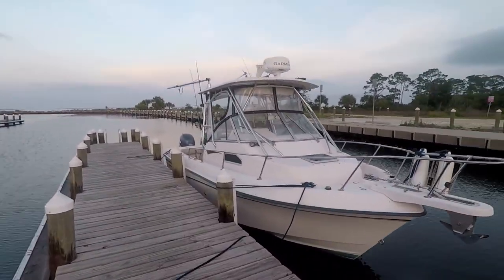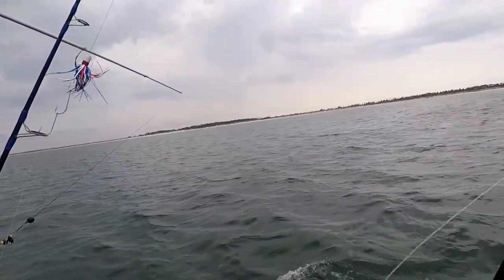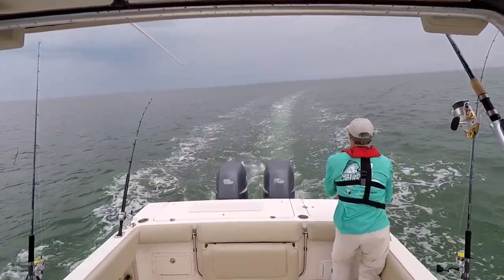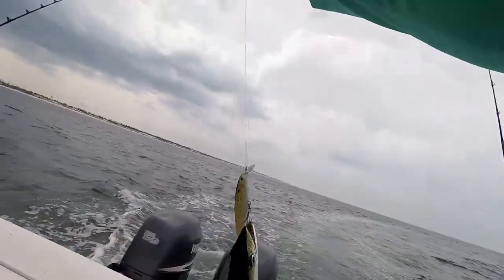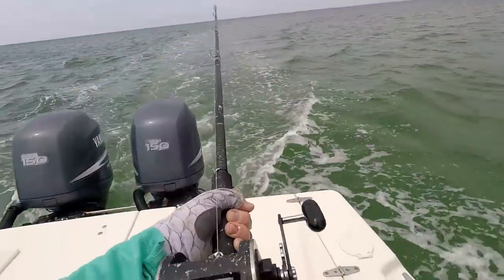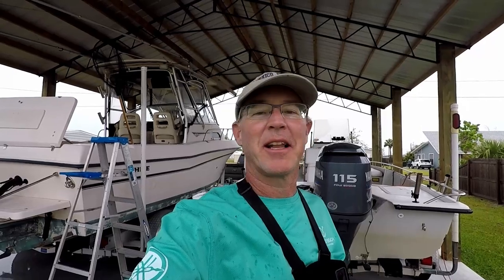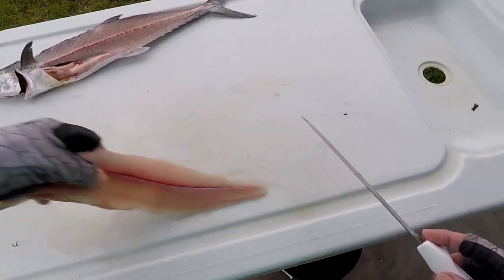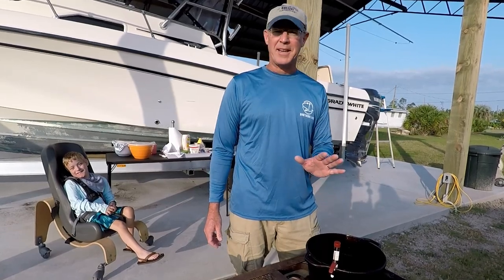Trolling ALONE! Outrunning Storms! [Catch Clean Cook]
How to troll and use outriggers to catch fish while trolling alone in a Grady White for King Mackerel and Spanish Mackerel. Fishing offshore in the Gulf of Mexico while running from a massive storm on the way!